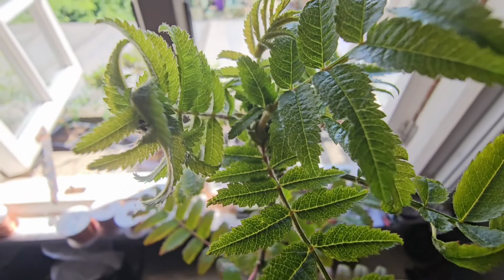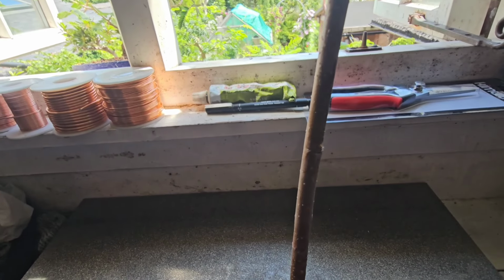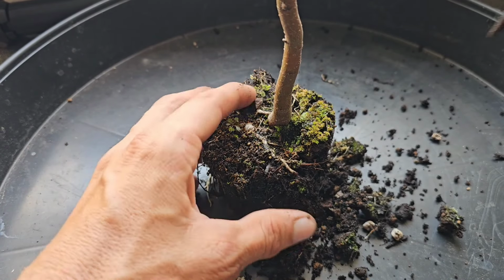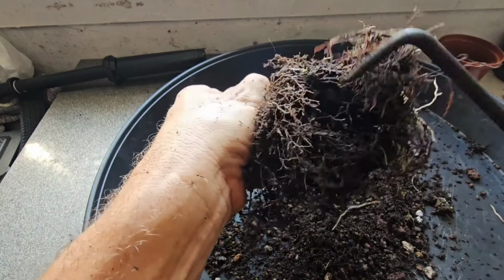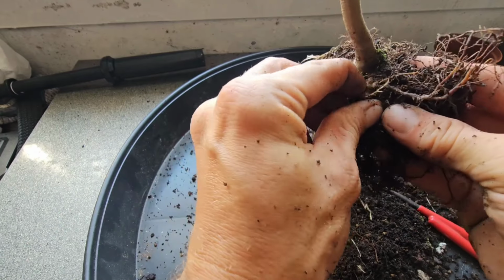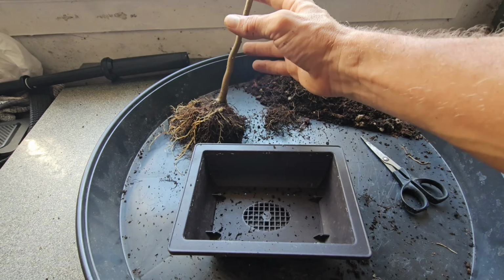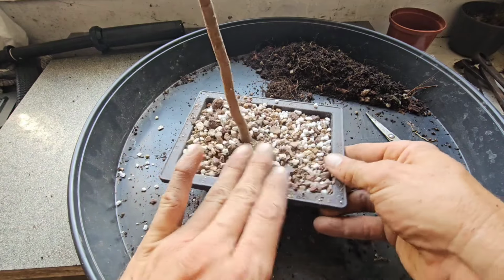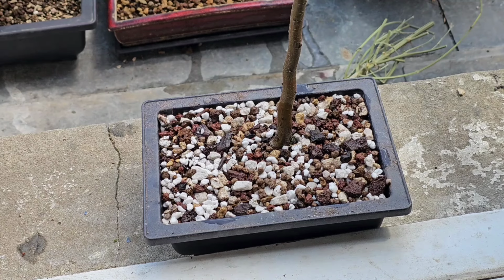So you want to Bonsai a Rowan (Mountain Ash) Tree?